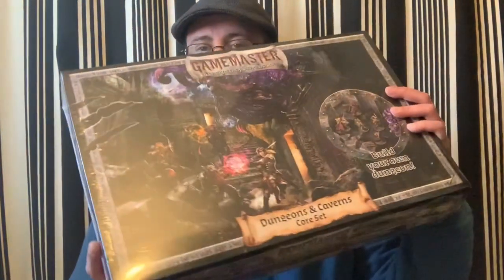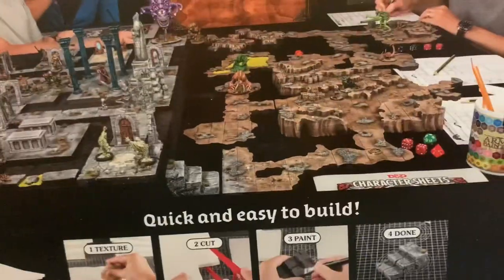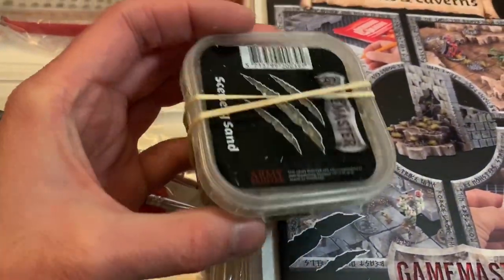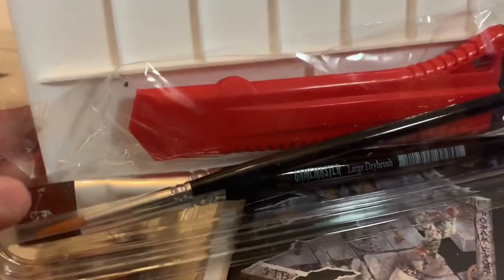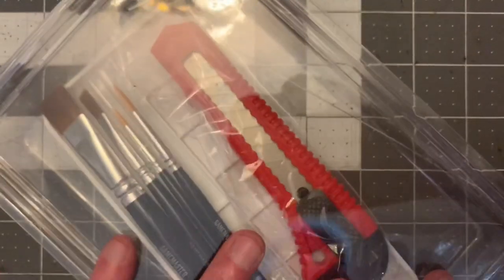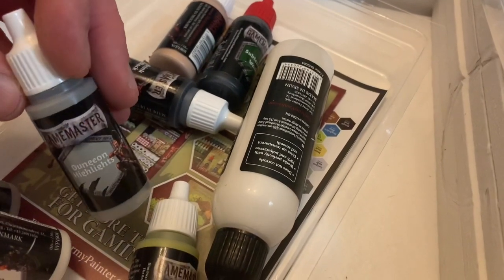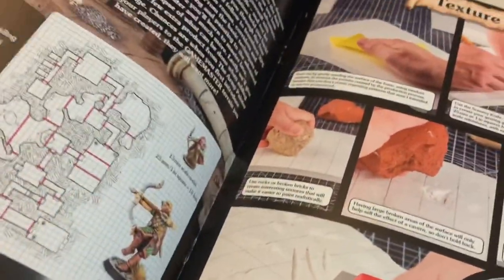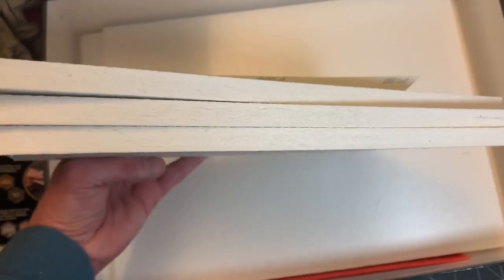GameMaster DUNGEONS & CAVERNS Core Set by The Army Painter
Get FREE maps!

Join along as I unbox the brand new release of The Gamemaster Dungeons & Caverns Core Set by The Army Painter.

This hobby kit is full of all the tools you will need to craft your own tabletop dungeons tiles, crags & hills, and Underground caverns for games like D&D, Pathfinder, Frostgrave, Warhammer, Age of Sigmar,  Stargrave, Mordheim, and more!

We are currently running a Kickstarter for our miniature lime and tabletop skirmish game rules.

The Gingerbread Gang Minis

Full Disclosure: The Army Painter sent me the GameMaster: Dungeons & Caverns Core Art hobby craft kit for review.